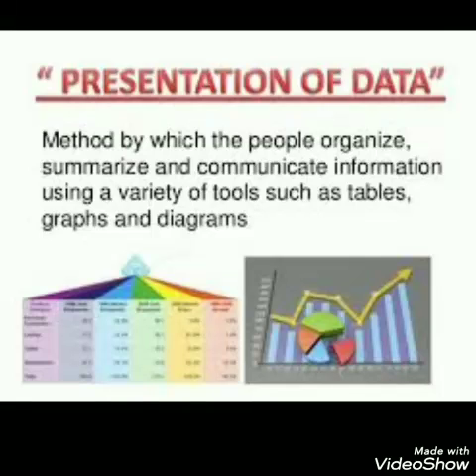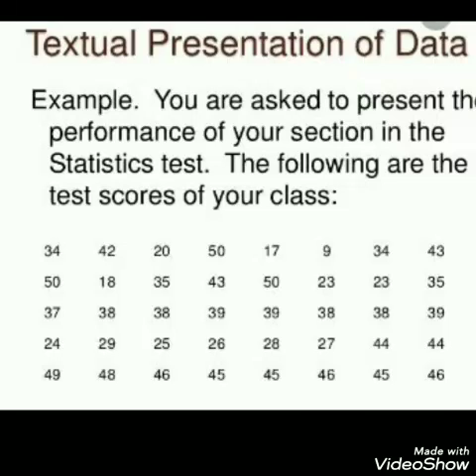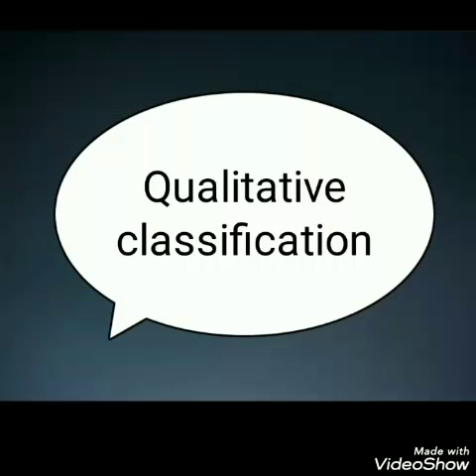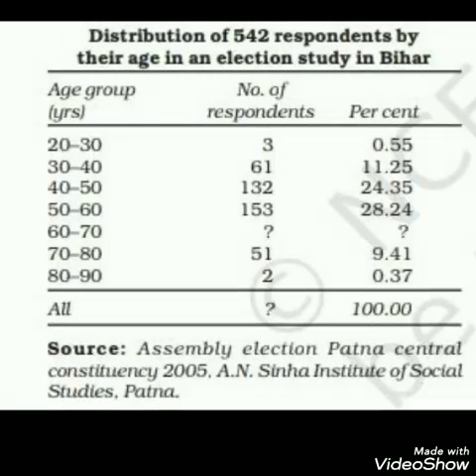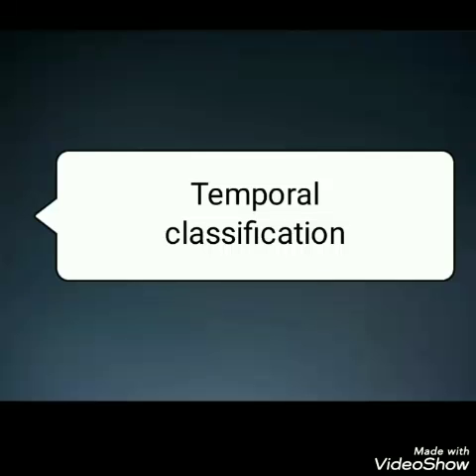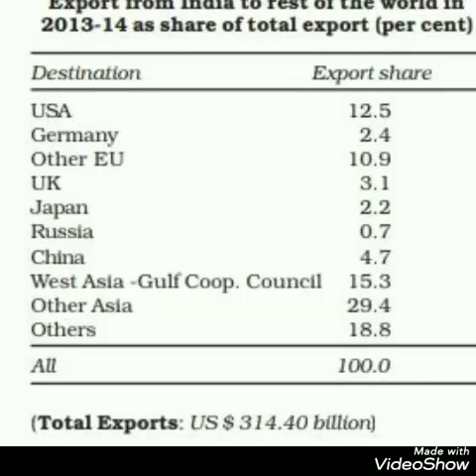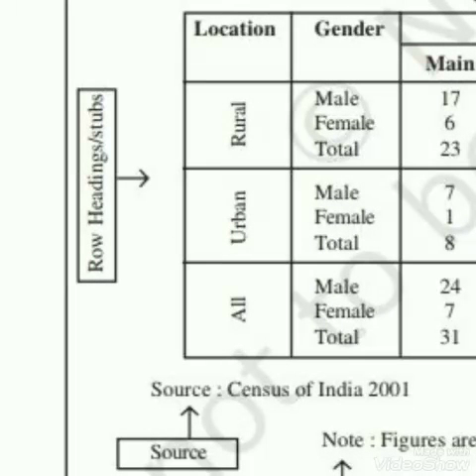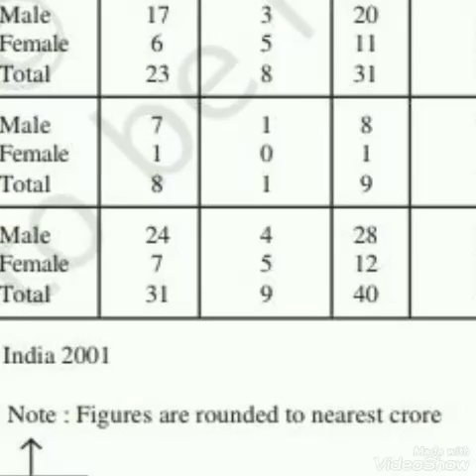11th chap. 4 statistics A